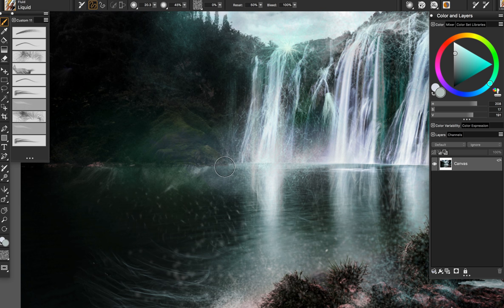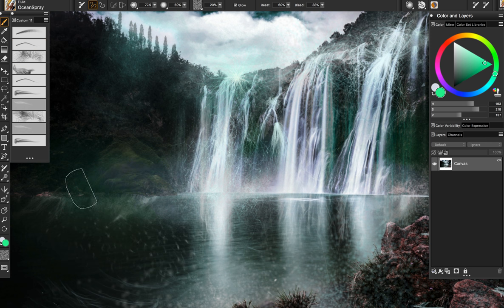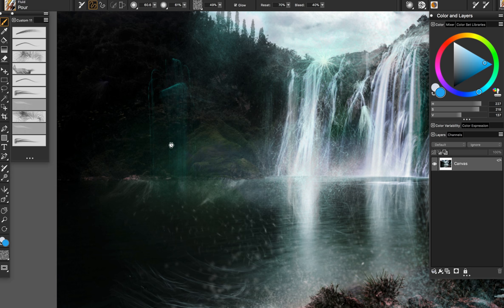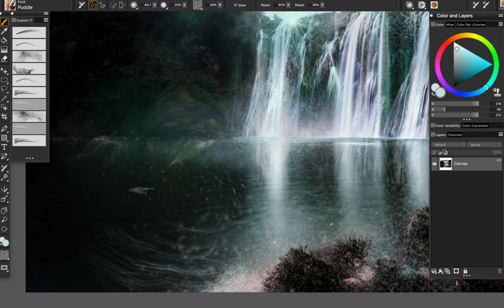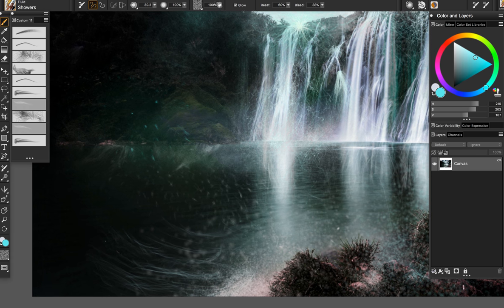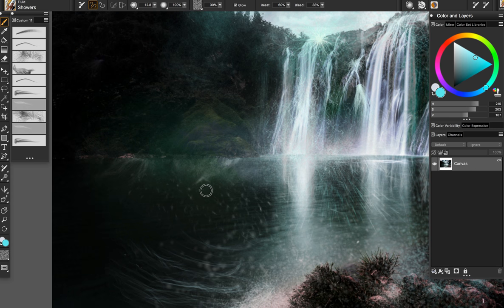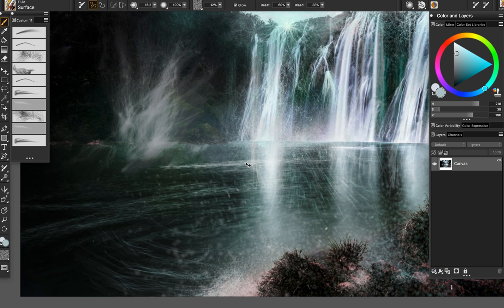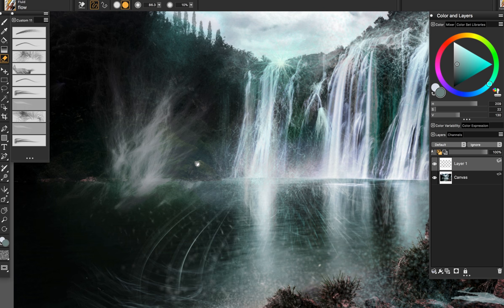How to use the Fluid brush pack for Painter and ParticleShop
Spraying, pouring, misting, flowing or splashing. This brush pack contains the essential tools to create the natural motion of a liquid in any form.